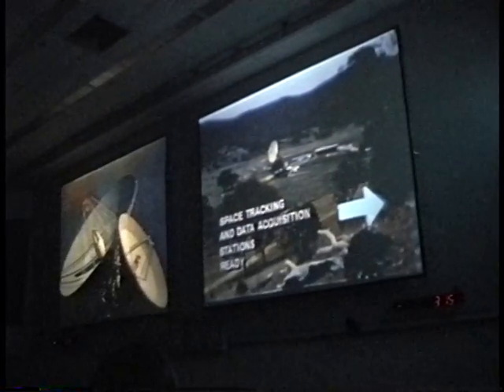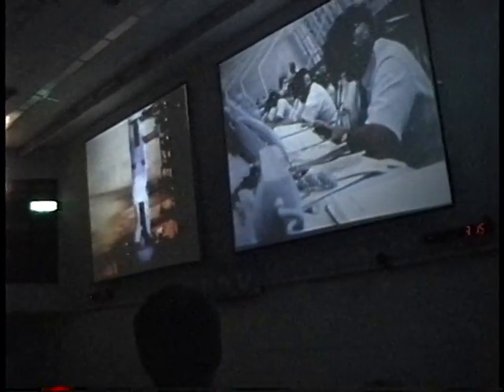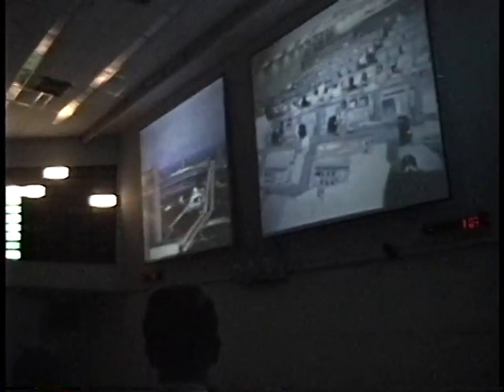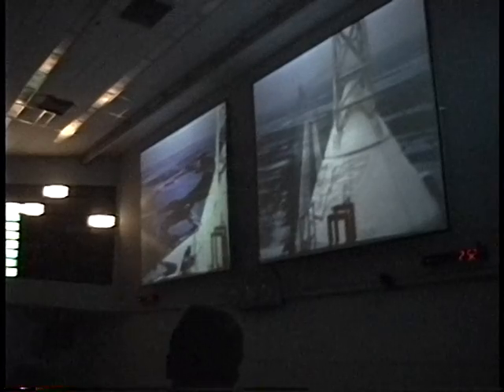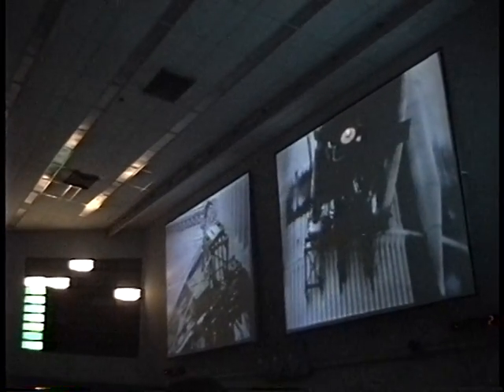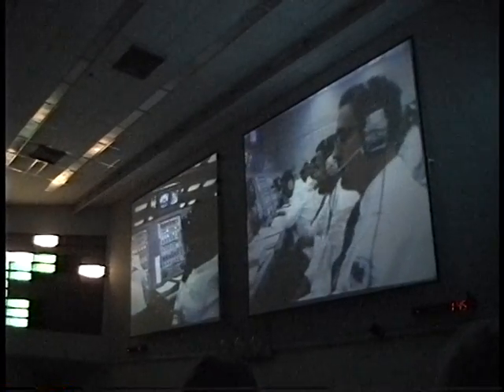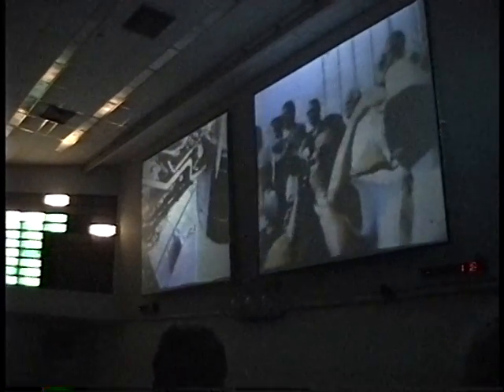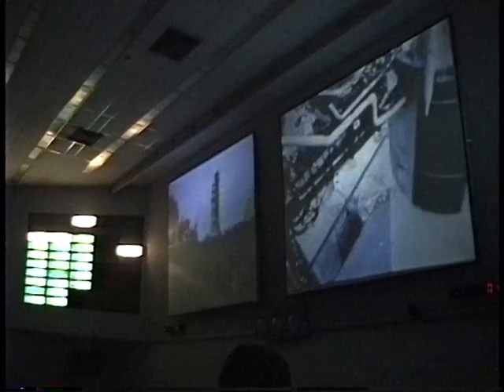1992 July Florida Part 22 NASA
1992 July NASA - Recording of a presentation/movie at NASA